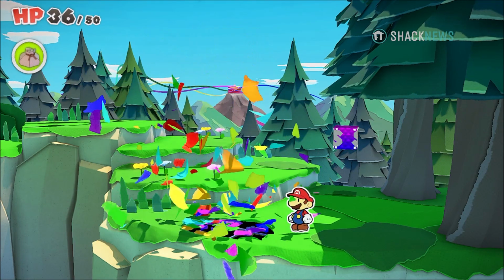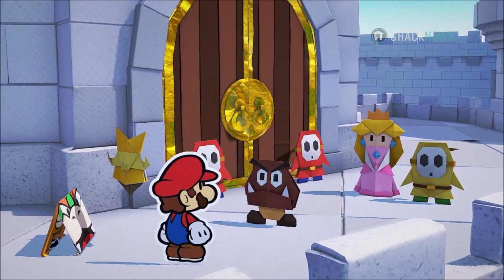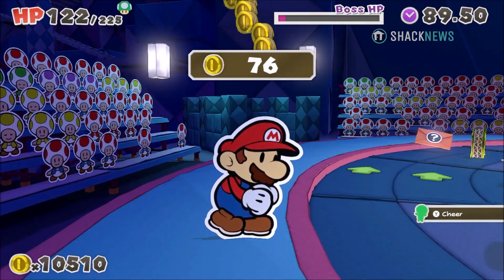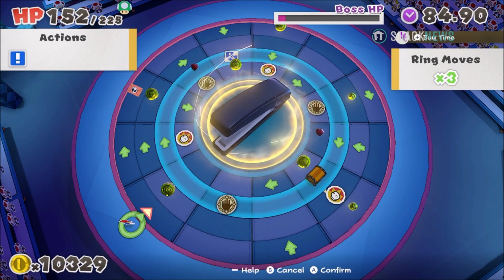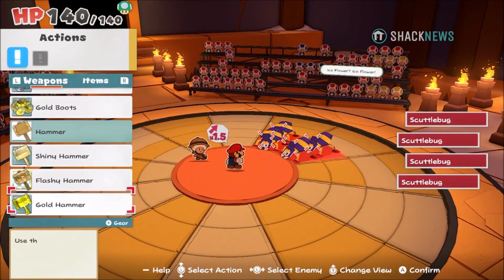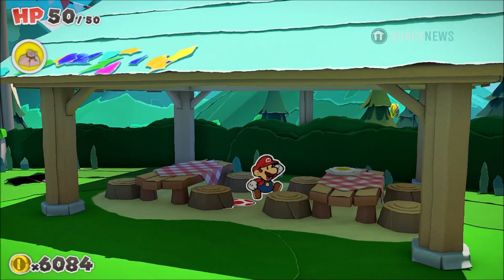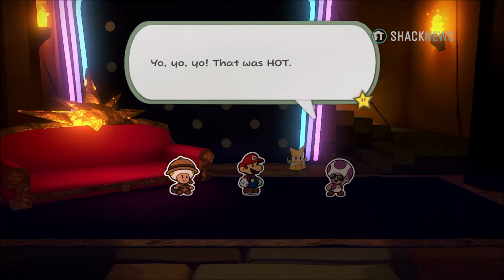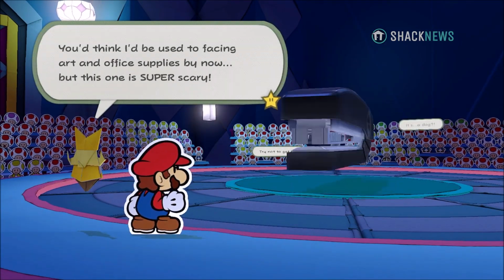Paper Mario: The Origami King Review